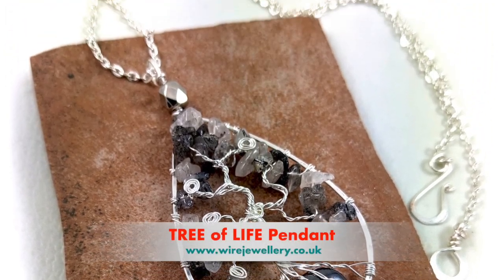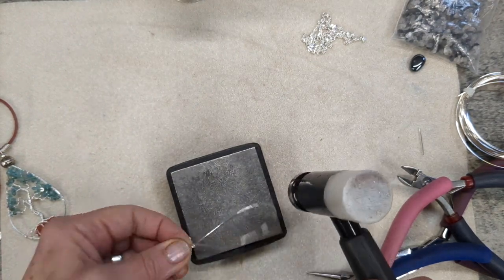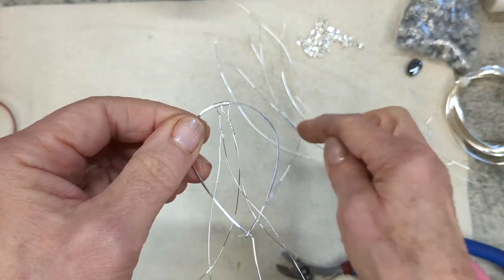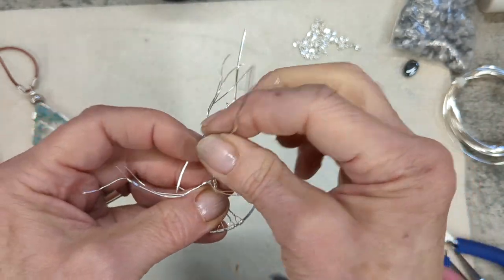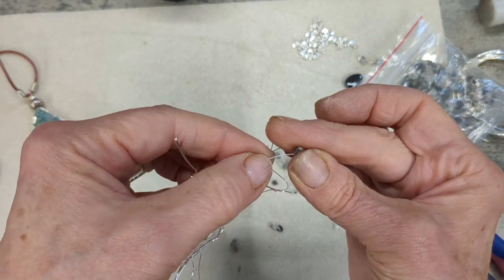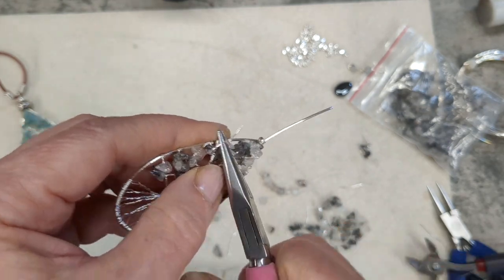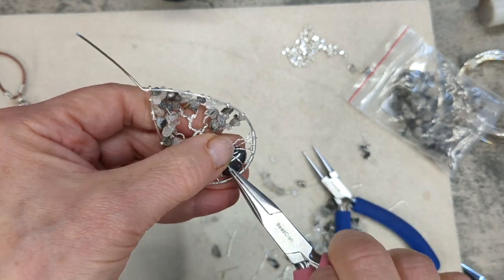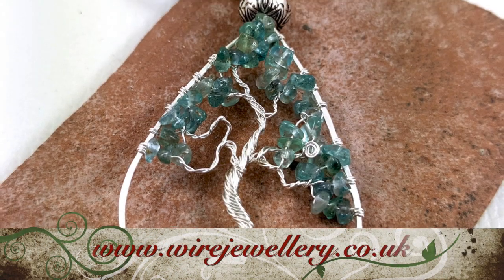Tree of Life Pendant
Tree of Life motifs are one of the most popular things to create when you're learning wire jewellery.  In this video, Linda demonstrates a fresh take on the more common circular frame to provide her variation, in an elegant teardrop shaped pendant.